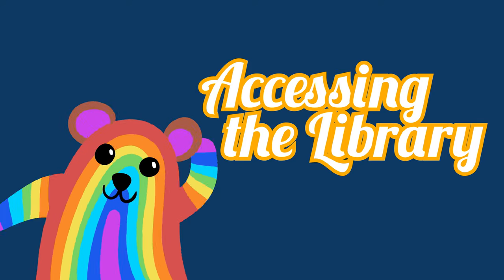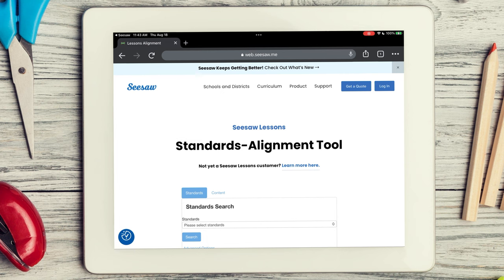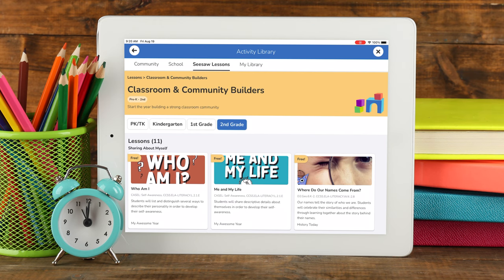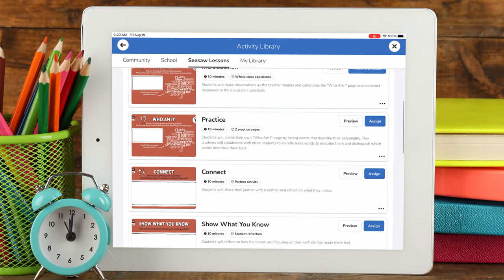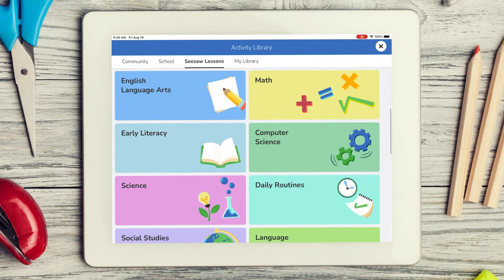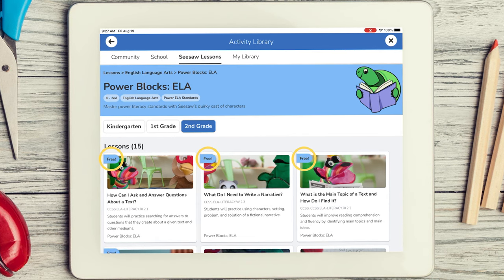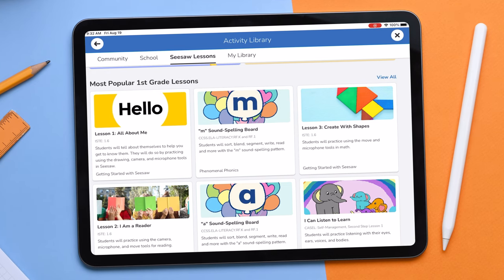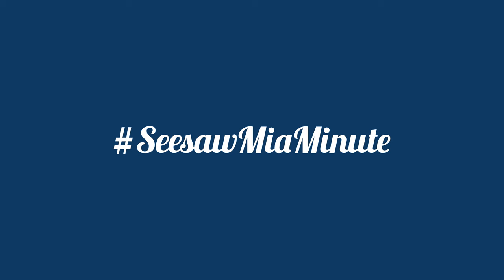Seesaw Mia Minute: Tour the Lessons Library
Join Mia to take a tour through our Lessons Library and learn about all of the amazing content it provides.